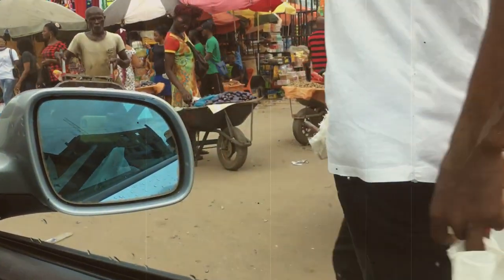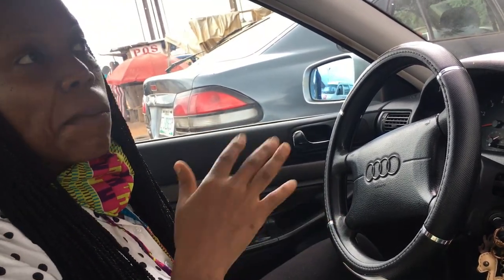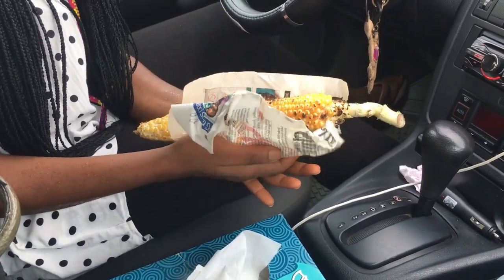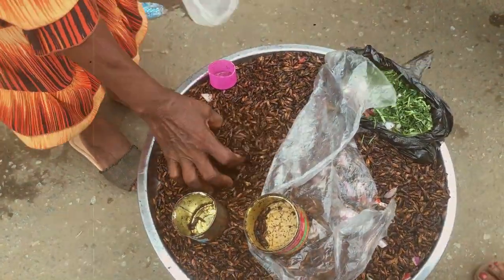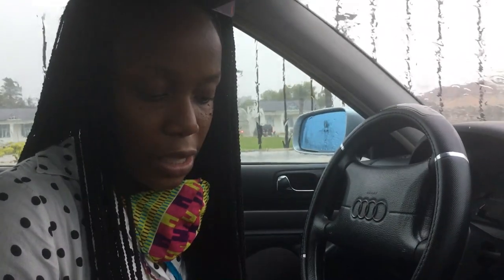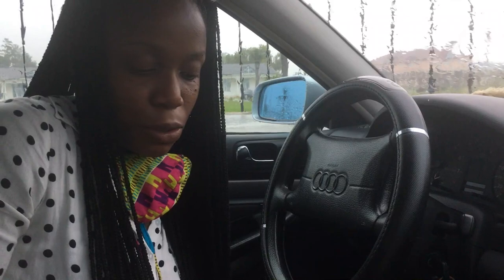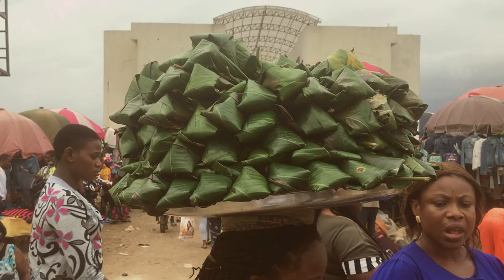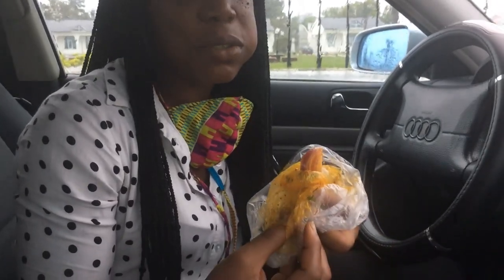Exploring Authentic Nigerian Street Food in Owerri | From Termites to Abacha! 🍲✨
Hello friends! 🤗Welcome to my street food adventure vlog. ✨

It is typical to find these foods along the streets of Owerri and other Eastern Nigerian states.

In this video, I tried:

Roasted Yam and Plantain: A classic combination that is eaten with  palm oil sauce and lots of pepper. It also goes well with roasted fish or beans.

Roasted Corn and Pear: Sweet corn paired with juicy pear, perfect for that after work drive home.

Termites (First Time Eating!): I was a bit hesitant to try this because I get the hibby gibbies at the sight of insects, but I braved it and TBH, it wasn't bad at all.

Okpa (Dried Bambara): Nutritious and flavorful, a popular meal from Enugu state, Nigeria.

Abacha with Fried Fish: A traditional salad made from cassava, mostly served with fried fish. We call this delicacy African Salad.

Agidi with Peppersoup: Agidi is made from corn and is recommended for people with high blood sugar. Paired with Peppersoup, Agidi is perfect for that hot meal dinner craving, especially on cold evenings.

Kanda (Cow Hide): What's not to love, especially when eaten with fresh onions and pepper. This savory meal is mostly enjoyed dining out with friends in the evenings over drinks.

As a foodie, I enjoyed this experience thoroughly. 😍

Drop your location as well so that I know where you are from. I am open to trying recommendations from you guys! 🥰

Lots of ❤️